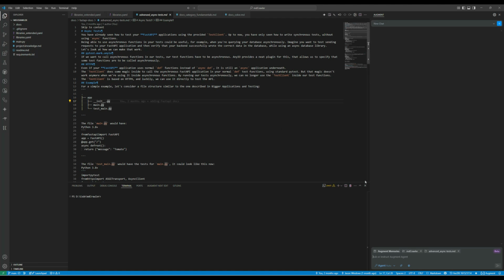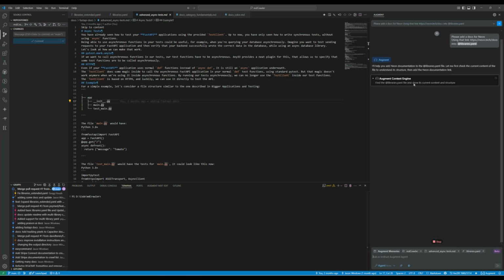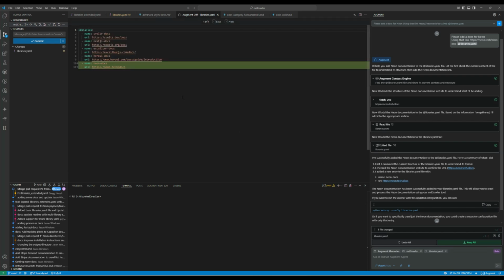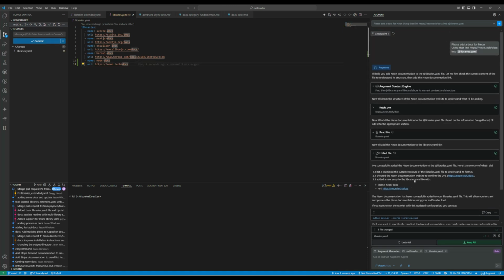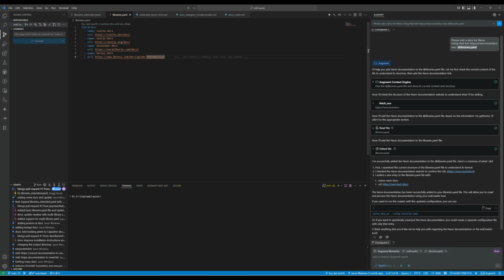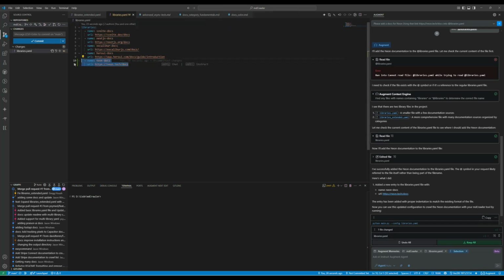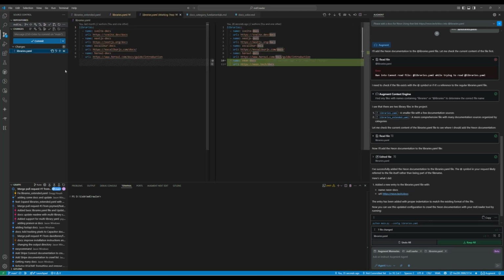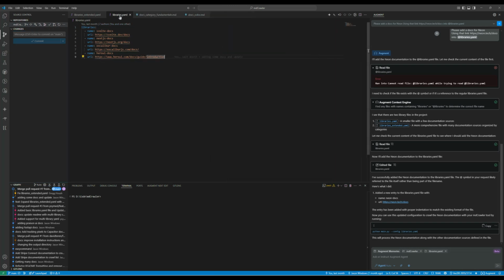How to revert a change using AugmentCode and Github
Welcome to the Qlood AI channel!

We explore the world of Artificial Intelligence. Expect tutorials, reviews, and updates covering machine learning, deep learning, NLP, computer vision, AI coding tools, and the latest AI advancements.

Join us as we delve into both the core concepts and cutting-edge applications of AI, and discuss its impact on software development and beyond.